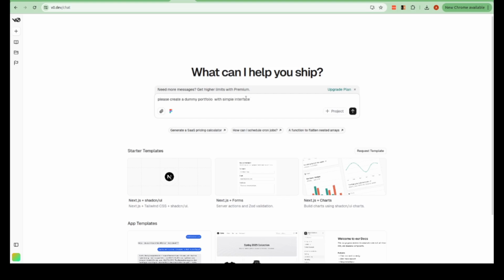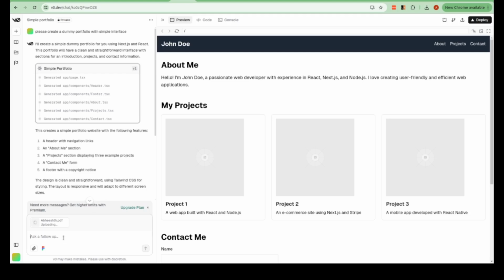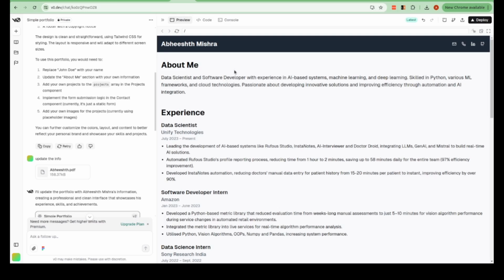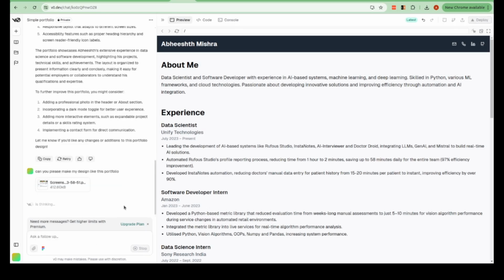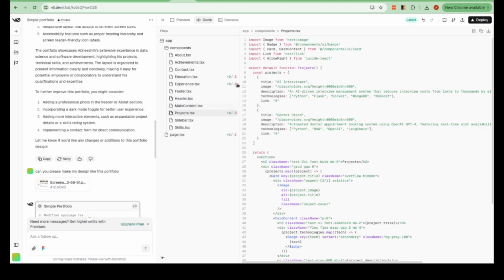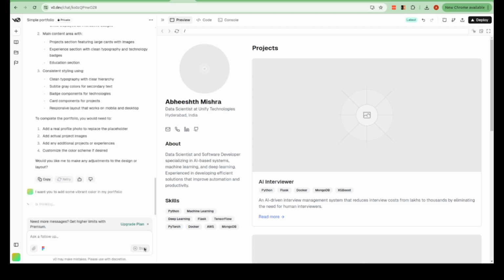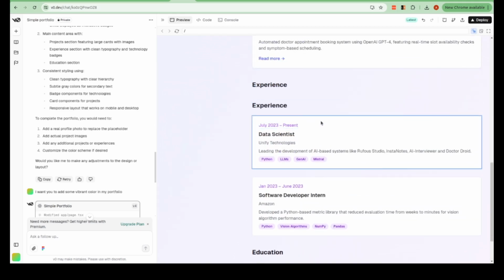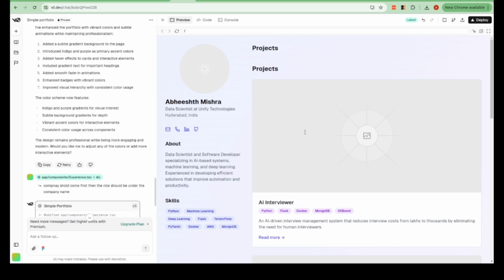Build a Pro Portfolio in 5 Minutes! 🚀 (No Code Needed)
Want to build a professional portfolio in just 5 minutes? In this video, I’ll show you how to create a stunning portfolio without writing a single line of code using the no-code platform V0.

You'll learn how to:
✅ Generate a portfolio with simple prompts.
✅ Add your personal details by uploading your resume.
✅ Customize the design with a quick Google hack.

Whether you're a developer, designer, or any professional, this method will help you stand out and showcase your skills effortlessly.